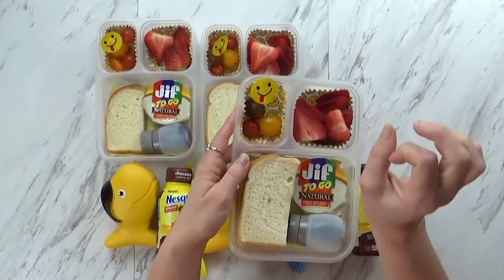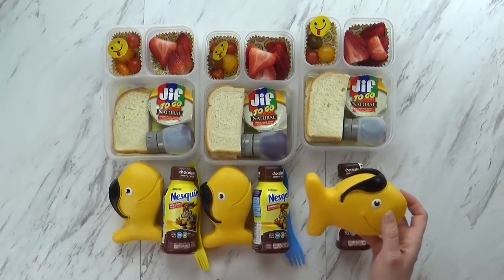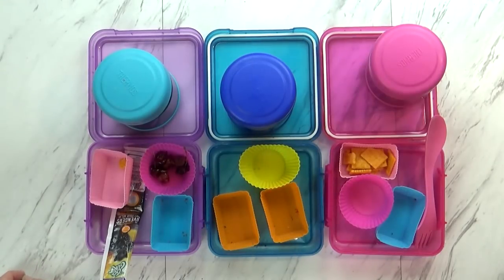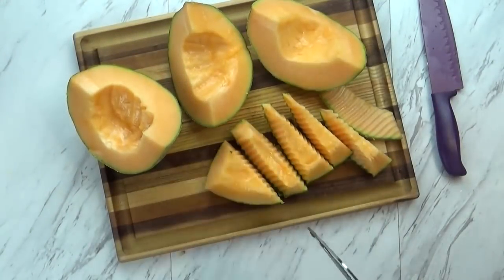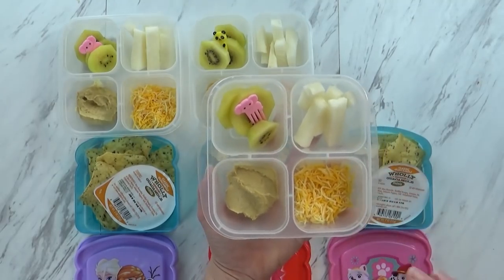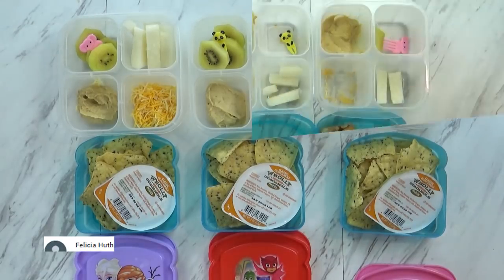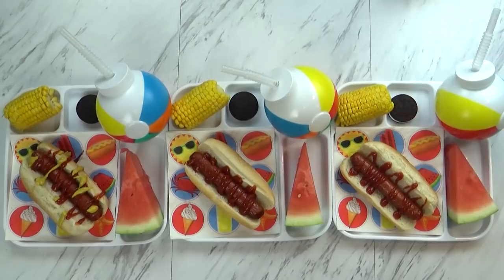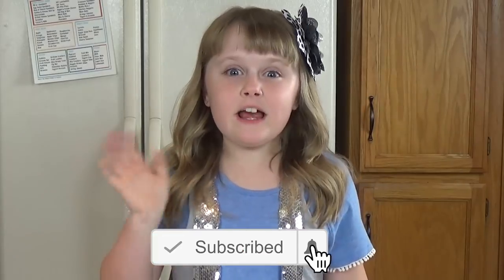FUN LUNCH IDEAS for the LAST WEEK OF SCHOOL | JK, K, 1st grade, 2nd Grade | Bunches of Lunches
FUN LUNCH IDEAS for the LAST WEEK OF SCHOOL || Bunches of Lunches
We're still making lunches over the summer!

4 compartment lunch box